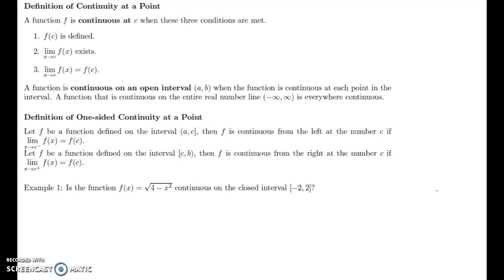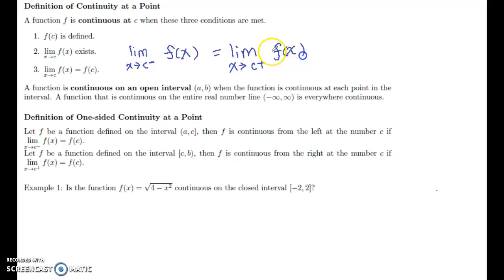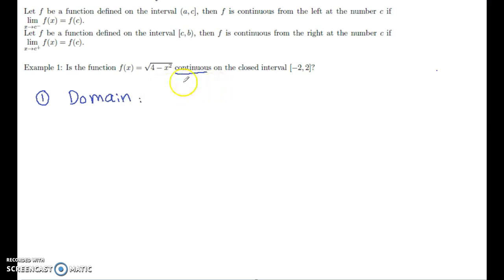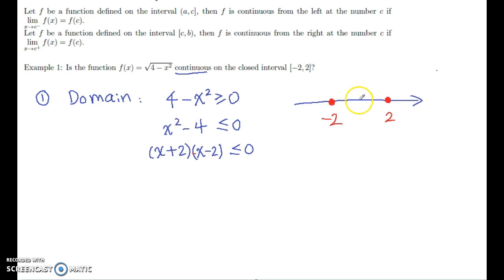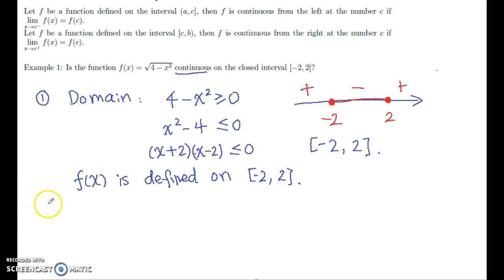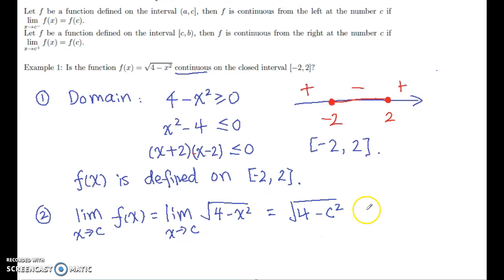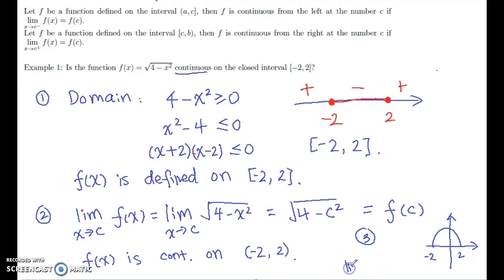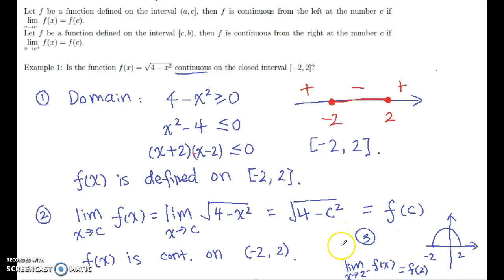1.3 Continuity Example 1 Definition